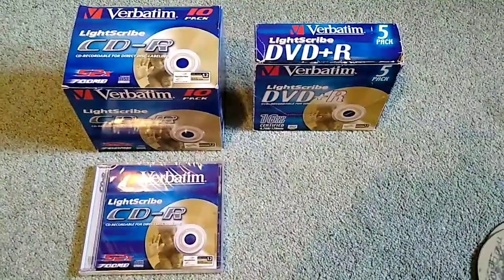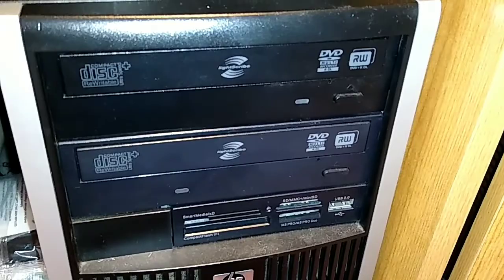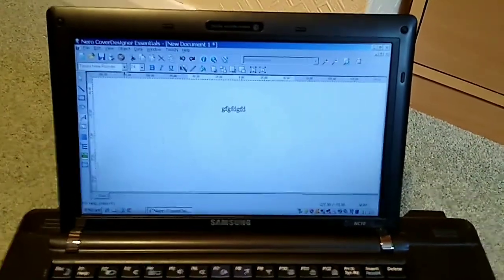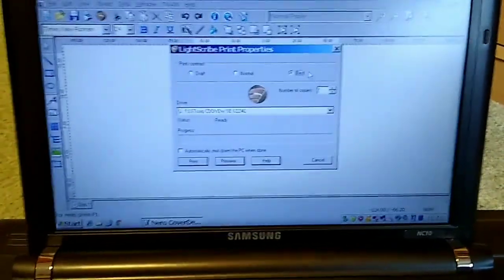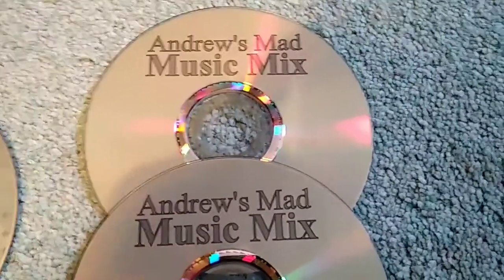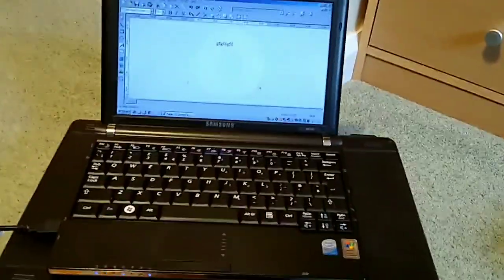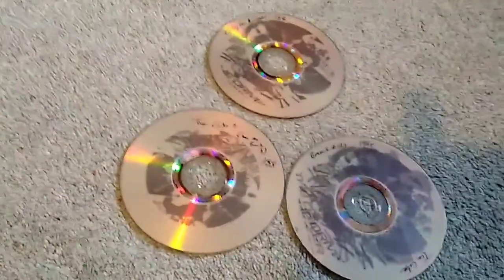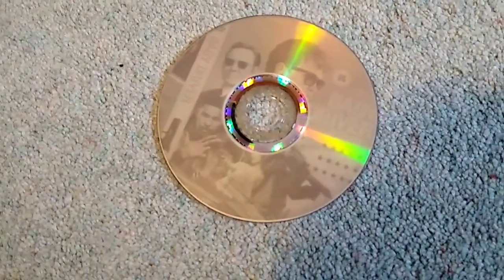Lightscribe CD and DVD labelling technology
A look at an obsolete technology for burning artwork onto special CDs and DVDs